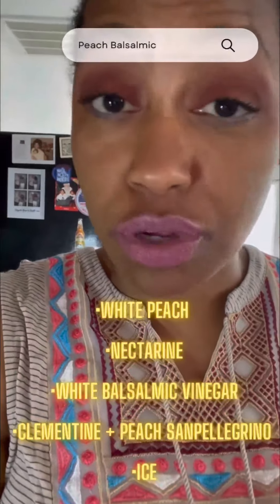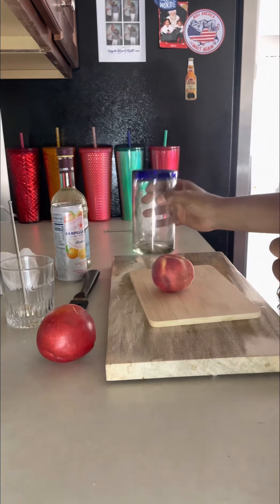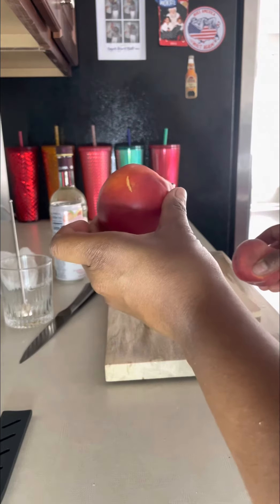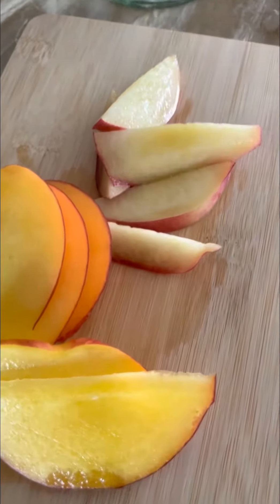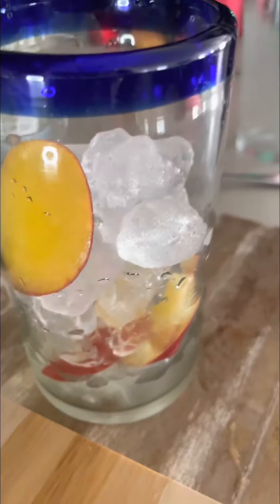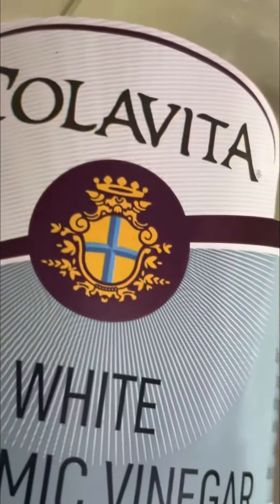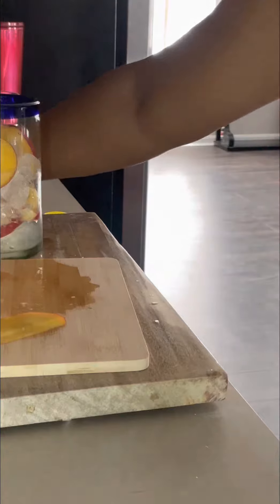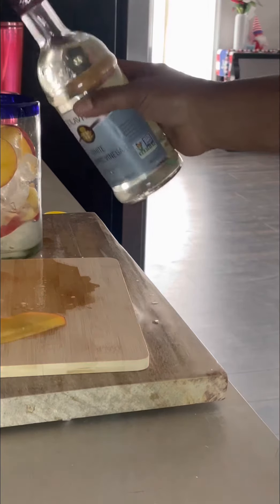Non alcoholic summer beverage - Peach Balsalmic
Try this refreshing non alcoholic summer drink made with white Balsalmic vinegar and a few pantry items. This one is a sure crowd pleaser.